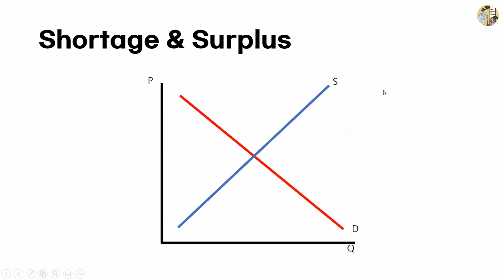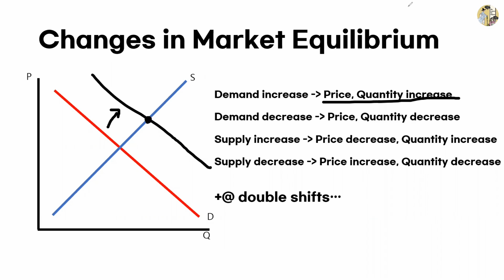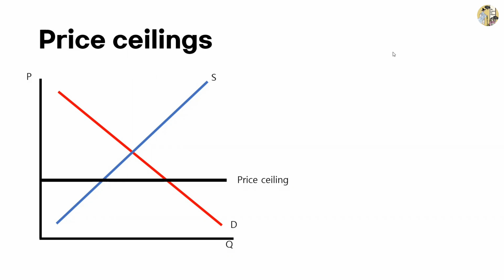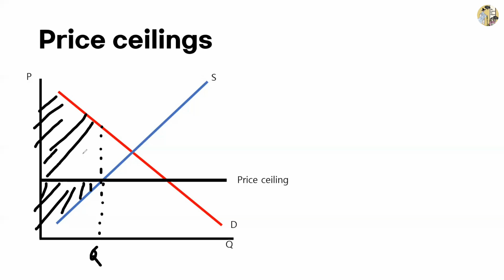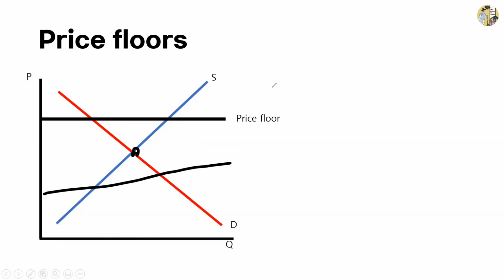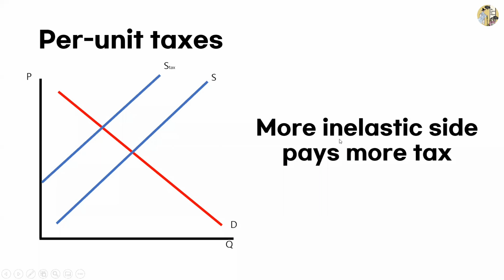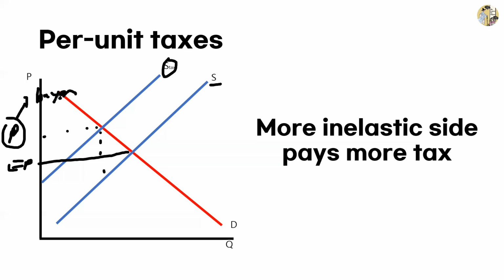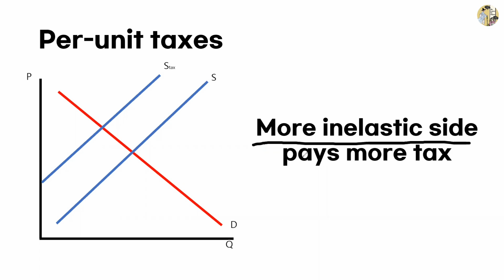[AP Micro] (9) Market Disequilibrium&change in Equilibrium | Effects of Gov intervention in market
This is the Jinhoo's ninth class of AP Microeconomics!

Jinhoo is a 10th grader at Cheong Shim International Academy, South Korea.
진후는 청심국제고 에 다니는 1학년입니다.

In this video, Jinhoo will share his knowledge about Market Disequilibrium&change in Equilibrium, per-unit taxes, price ceilings, price floors, Effects of Gov intervention in market.